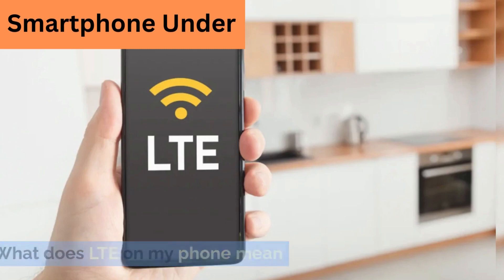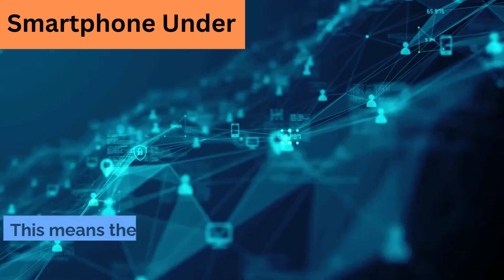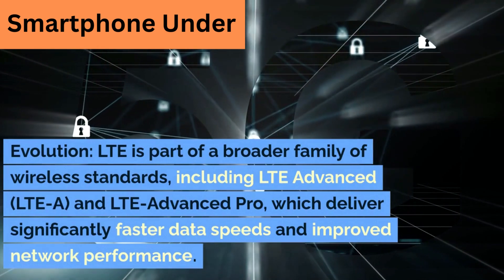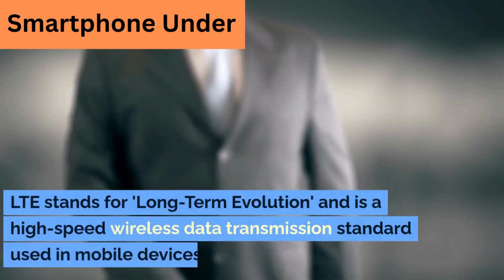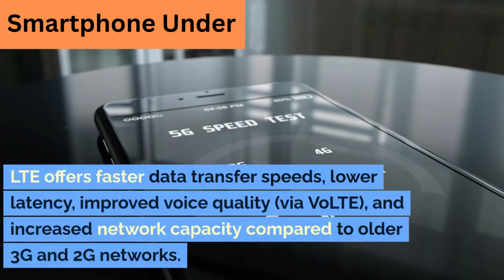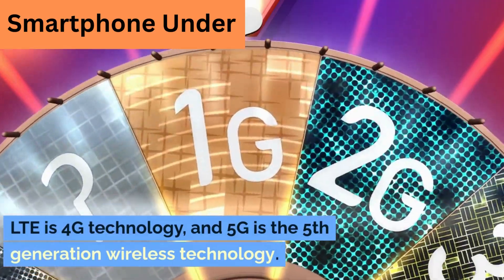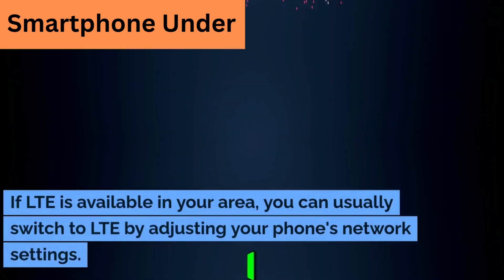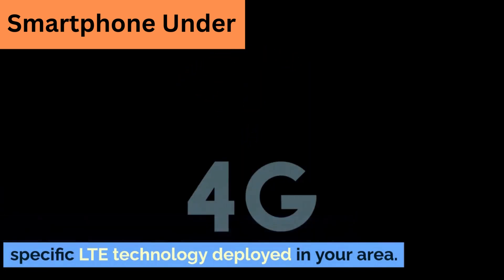What Does LTE on My Phone Mean? LTEMeaning And Usage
Here's what LTE means and why LTE is important to your phone.